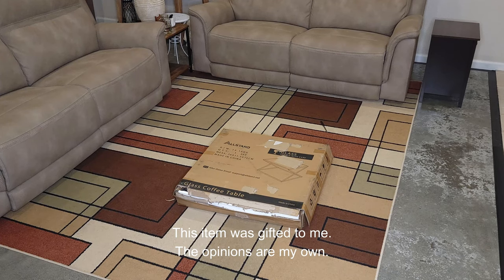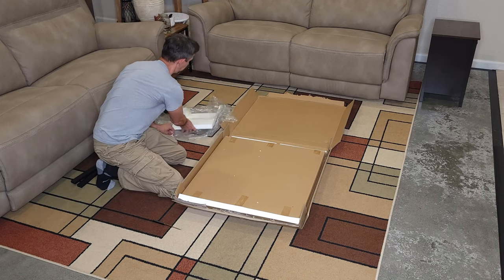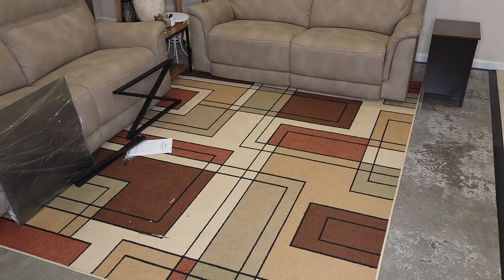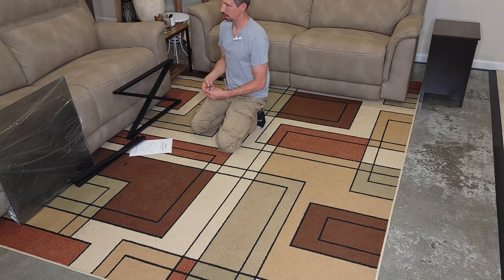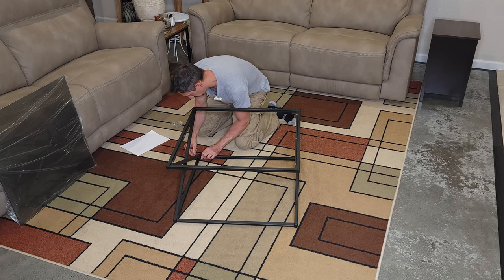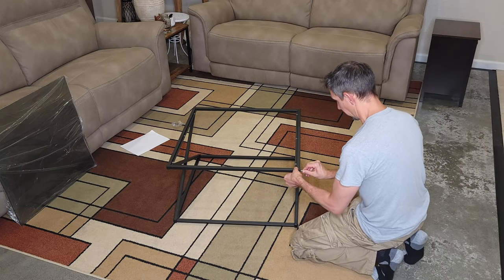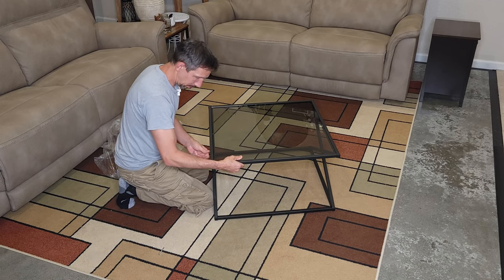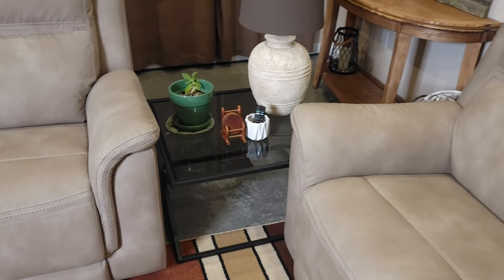glass coffee table! Sturdy and minimalistic Unboxing and assembly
Glass Coffee Table, 27.6" Modern Small Coffee Table Center Table Glass-Top Clear Square Coffee Tables for Living Room Home Office, Minimalist Design Easy Assembly, Tempered Glass - Gray Black